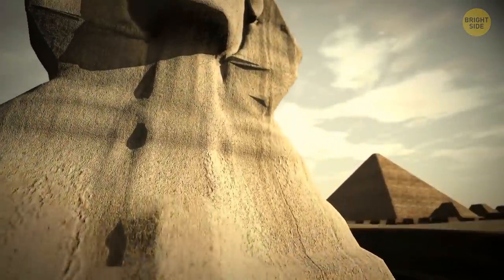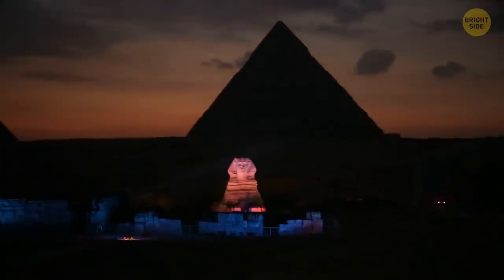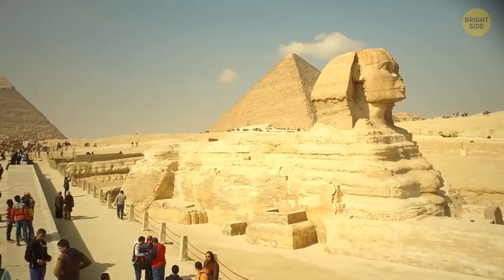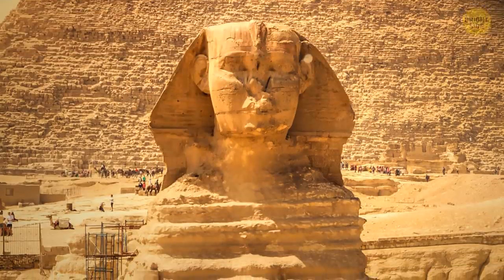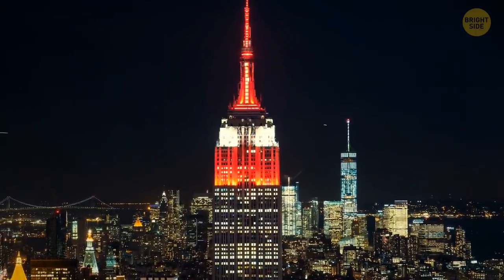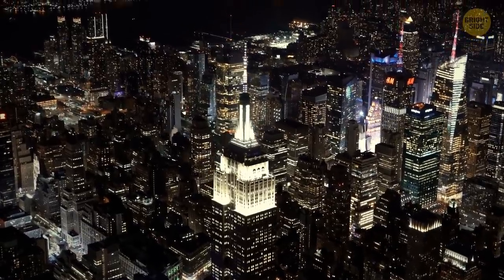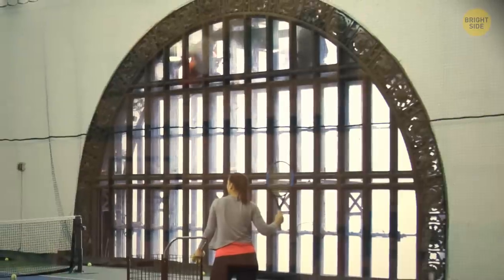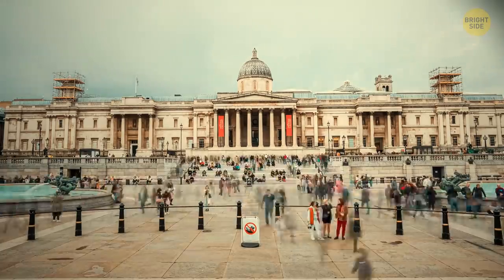The Sphinx Might Hide an Underground City But We Can't Get in There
The Great Sphinx of Giza is well-known all around the world. It's considered a wonder of the world - yet, is it still remains an unsolved mystery. They say that underneath there are more than several passages, small shafts, and accessible holes. What exactly is hidden there and why can't tourists enter it?

I bet you don’t know the secrets of these 7 famous places. Mount Rushmore hides a secret room in one of its President's heads, while the Eiffel Tower has a secret apartment hidden from everyone's eyes. Let's uncover all of these secrets and take a look at what's hidden inside the world's most famous landmarks.

TIMESTAMPS
Great Sphinx of Giza 00:00
Hor-em-akhet 01:20
Atlantis 02:00
Empty caves 02:50
Mount Rushmore secret 04:15
Empire State Building secret 05:30
The Eiffel Tower secret 07:05
Grand Central Station 08:00
Charing Cross Road 08:36
Secret lamppost 09:15

Preview photo credit:
Credit:
Man standing in the hole on the top of the head of the Great Sphinx of Giza. Pyramid of Khafre (right) and Menkaure (left) in the background. (December 15, 1925): By Raphael Giveon (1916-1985) - Archives Lacau, Centre Golenischeff, EPHE, PSL,
By Mark Lehner (Closeup of the entrance hole to the rump passage of the Great Sphinx of Giza), (Rump of the Great Sphinx of Giza, looking east, with rump passage entrance at floor level, blocked by stones), (Lower part of the rump passage of the Great Sphinx of Giza before excavation. Chamber 4 filled with rubble), (Upper part of the rump passage of the Great Sphinx of Giza, looking down from chamber 1, seeing chamber 2 and the beginning of the lower part).
The unfinished hall of records behind Abraham Lincoln's head, just as Gutzon Borglum left it: By Rachel.miller727,
Charing Cross Road, London, looking North from its junction with Long Acre: By Gerry Lynch, 2005,
Vanderbilt Tennis Club in New York City's Grand Central Terminal in 2019: By Ɱ,